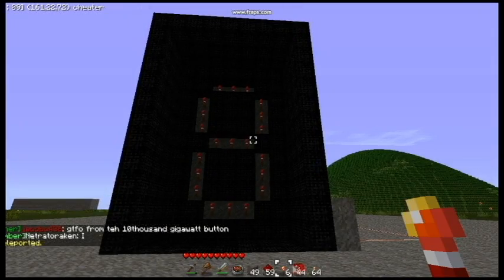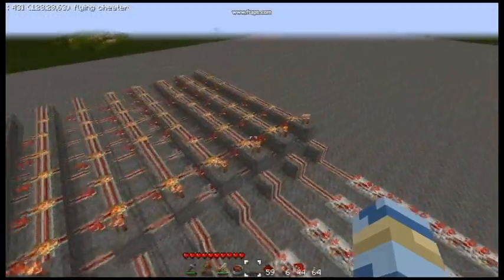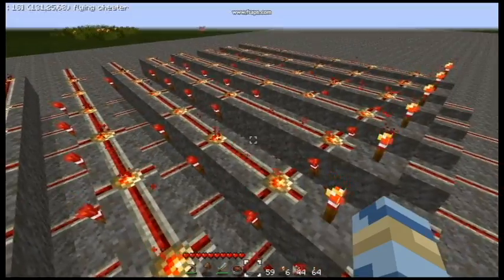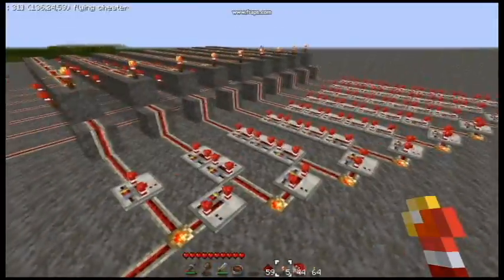7-Segment Display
My customizable 7-segment display, made in about 1 3/4 hours. Made on my private server.

I spend 99.9% of my time playing Minecraft, on Mercurycraft.net

The display is fully customizable, and can have many more than just 9 matrix lines, but the more matrix lines you have, the more repeaters you will need,